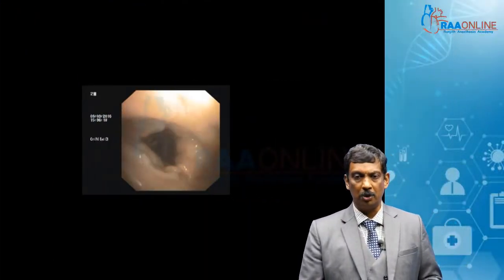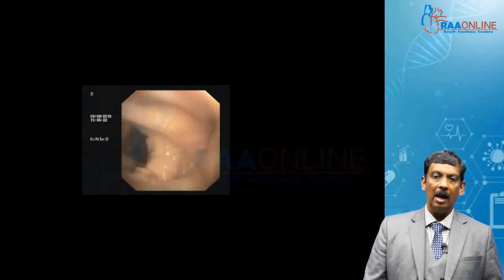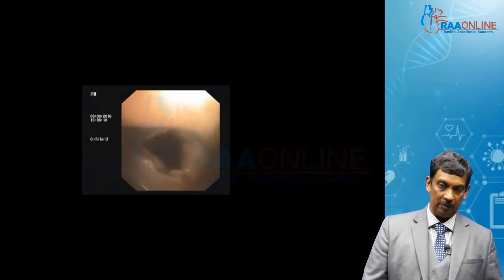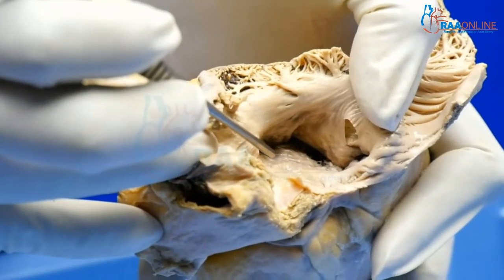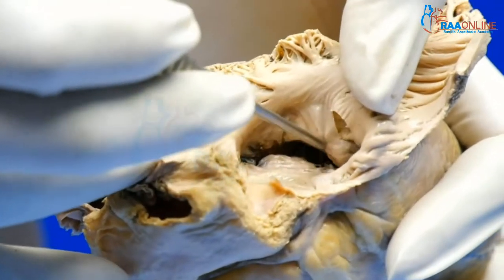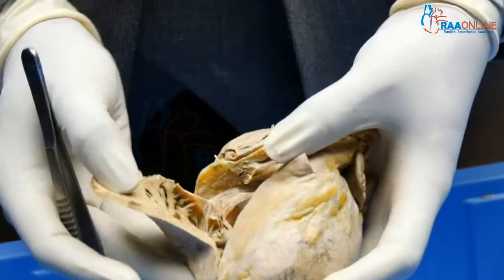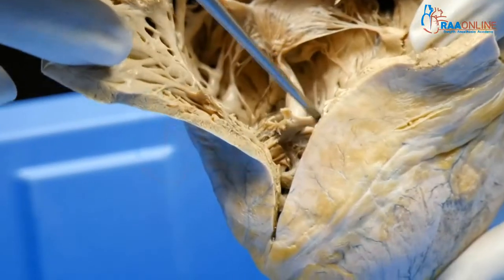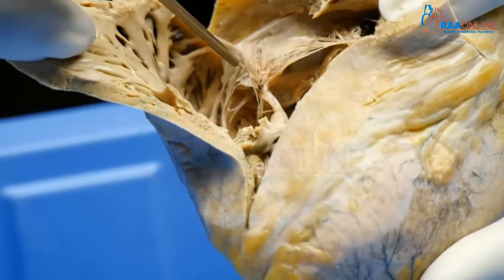Cardiac Morphology Tricuspid Valve - Master Class in Cardiology